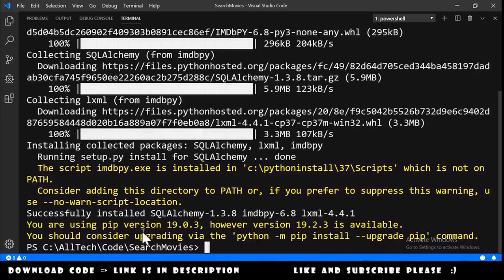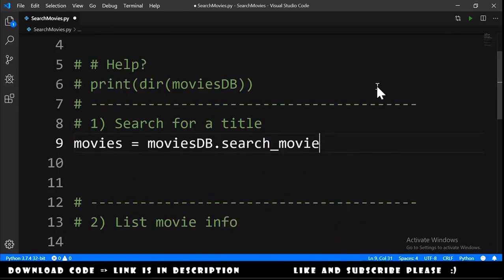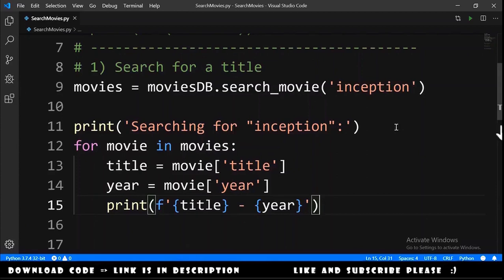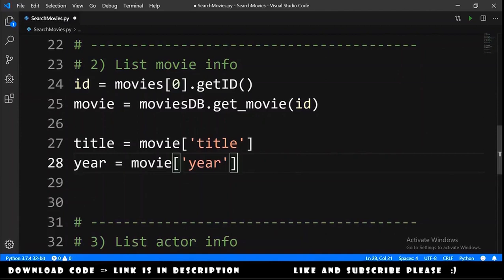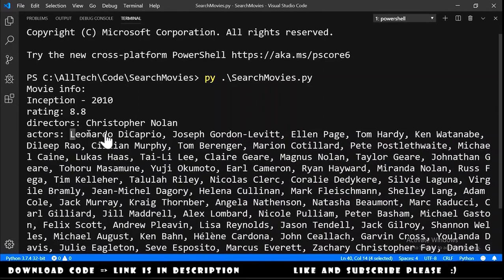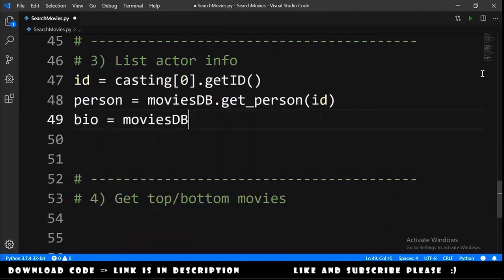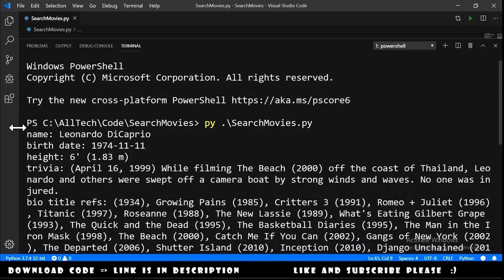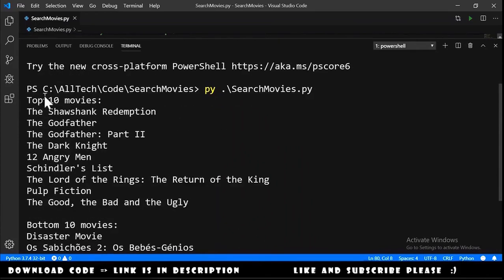Python Connect with IMDB - IMDbPY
In this video we will see how to use IMDbPY to get informations like:
1) Search for a movie title;
2) List movie info;
3) List actor info;
4) Top/bottom 10 movies.